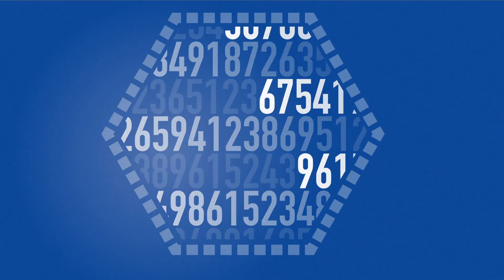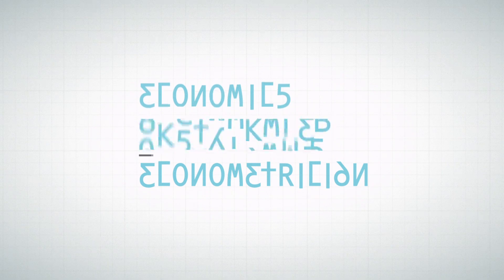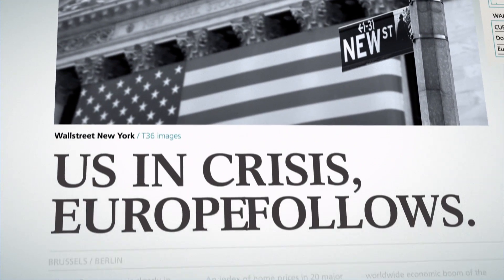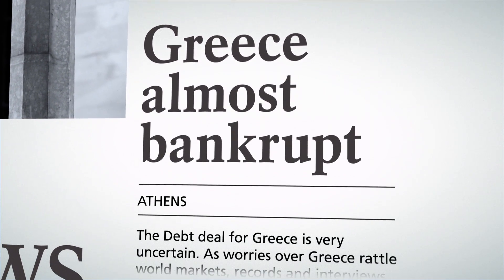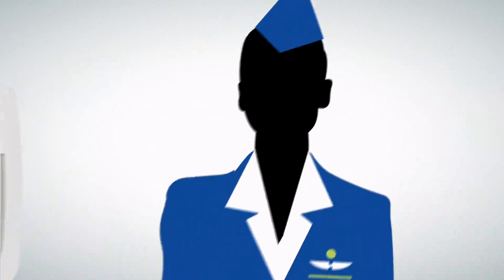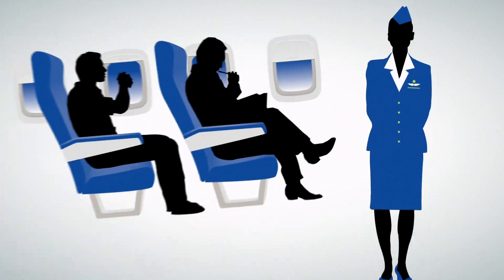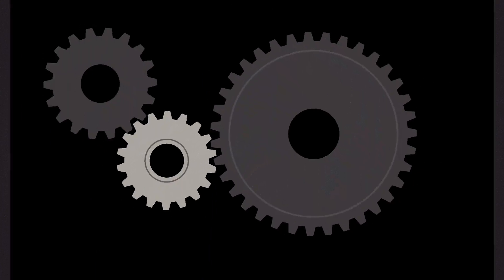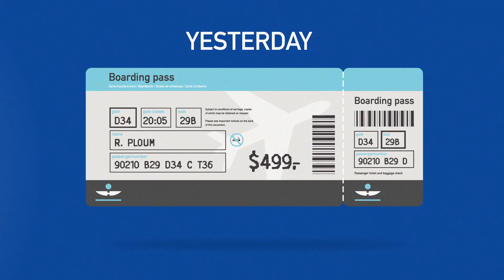Econometrics and Operations Research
What is Econometrics and Operations Research? This video gives you the answer. Its for you who is interested in our BSc or MSc Programme Econometrics and Operations research.